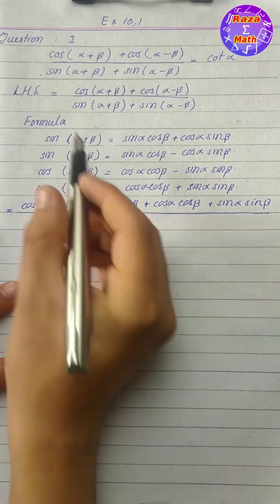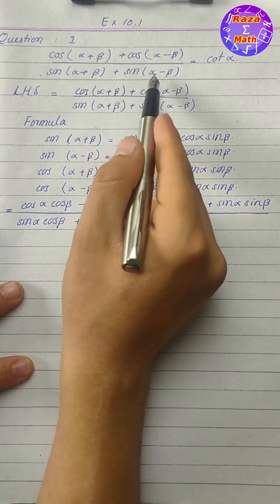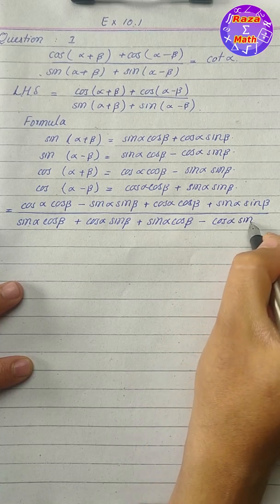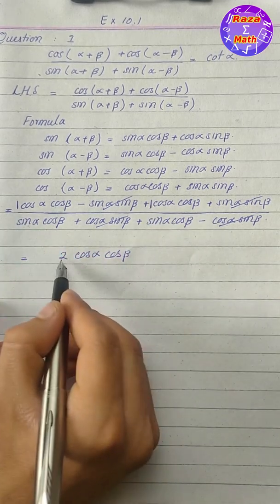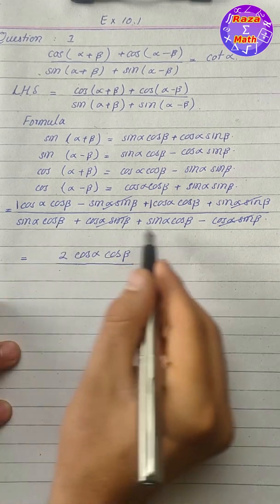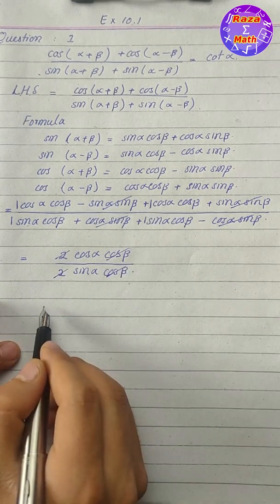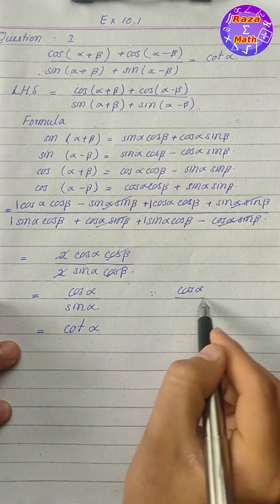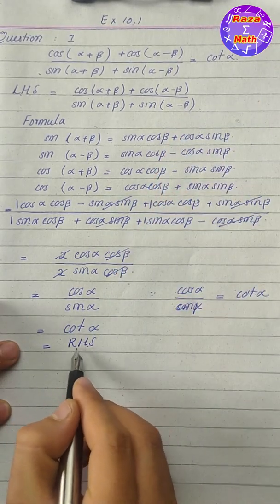11th Mathematics Exercise 10.1 Question 1 Balochistan Board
1. Show that sin(a+b) +cos(a-b)  / sin(a+b) +sin(a-b) = cot a

Balochistan Board
بلوچستان بورڈ
Raza Math Academy
رضا میتھ اکیڈمی